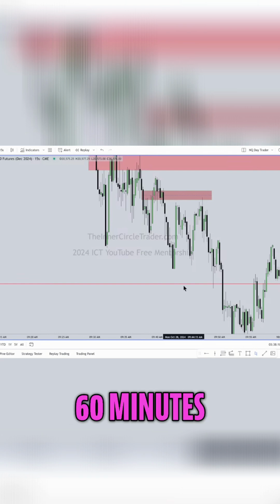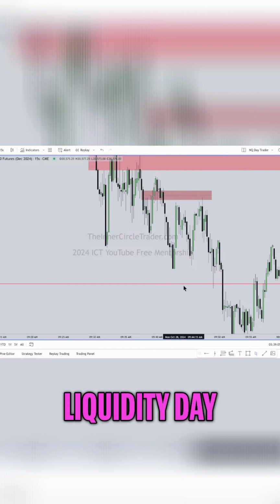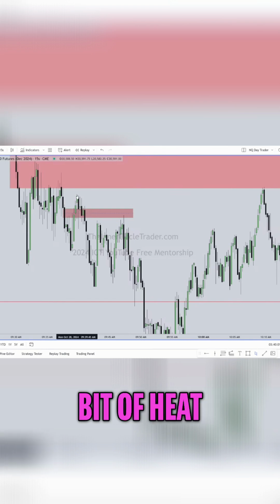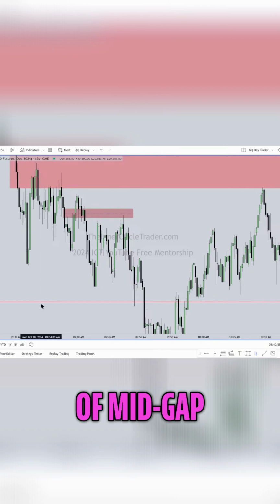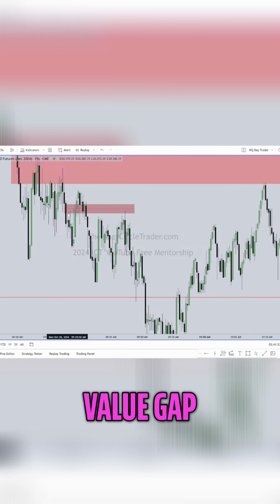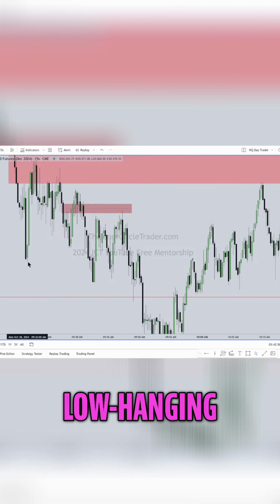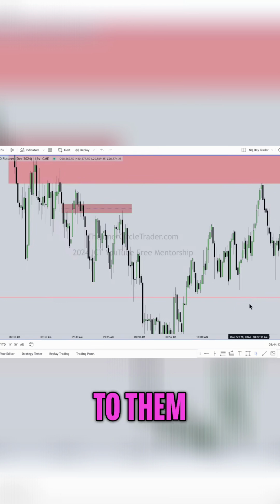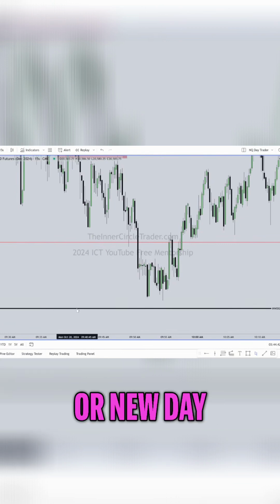Master Daily Highs & Lows: 30-Minute Trading Strategy Revealed!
Learn surgical strike strategies for quick profits. Enter at logical levels, frame risk, aim for easy objectives. Consistency beats complexity—simple setups yield consistent gains.